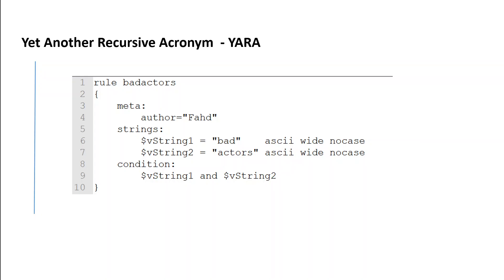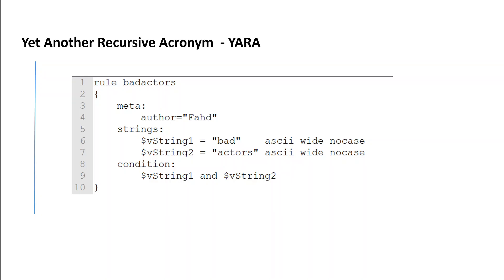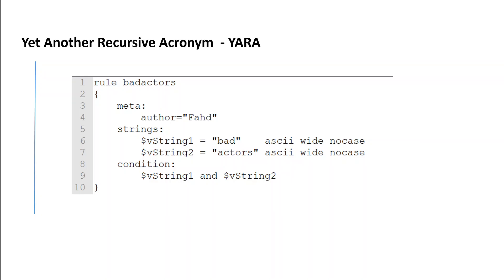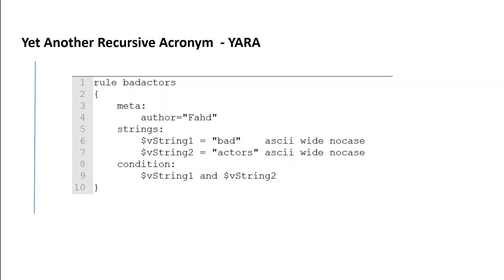YARA Rule Explained in 1 Minute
Yara in Yara Rules stands for Yet Another Recursive Acronym. YARA rules are a way of identifying malware.